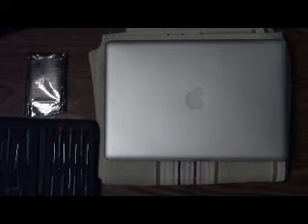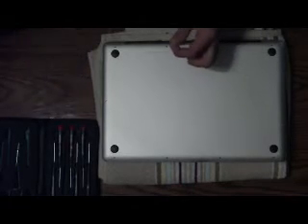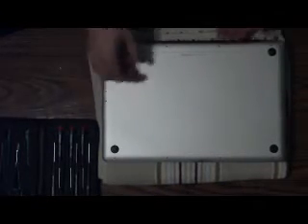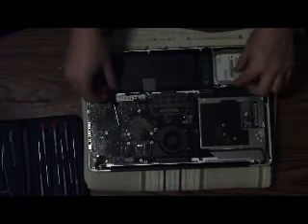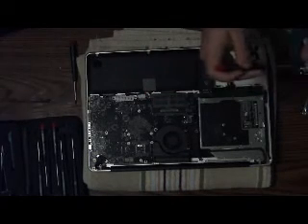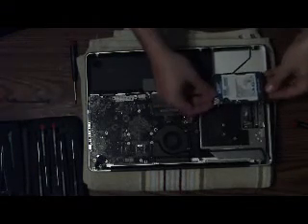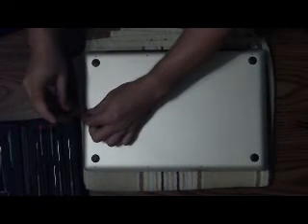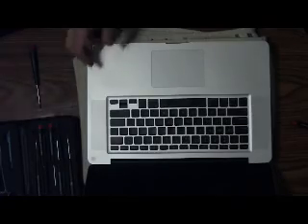Macbook Pro 15" Unibody June 2009 release Hard Drive upgrade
This is the newly released June 2009 MacBook Pro 15" Unibody.  Upgraded the HD to a 500gb and since there were like no videos on this new model, I decided to make my first video ever on something like this to assist others.